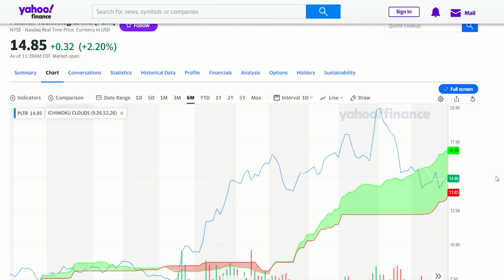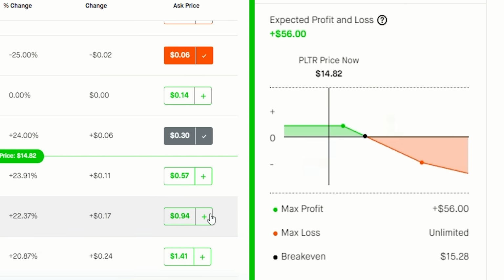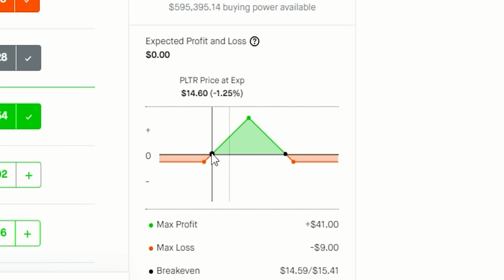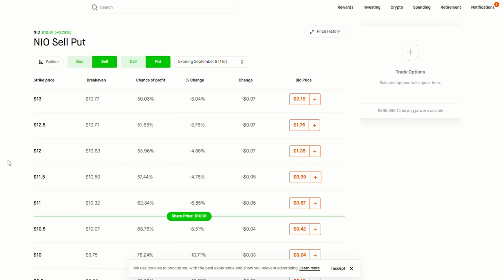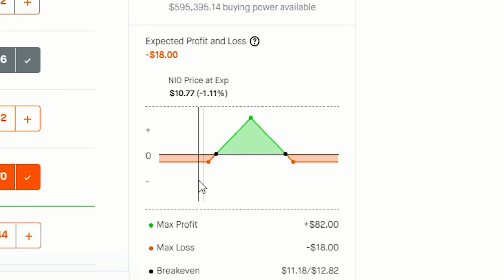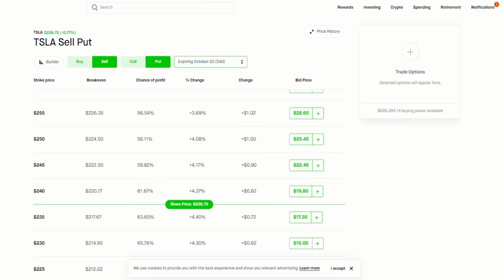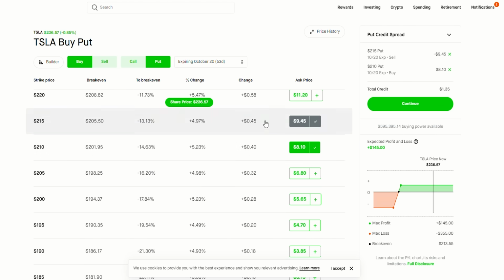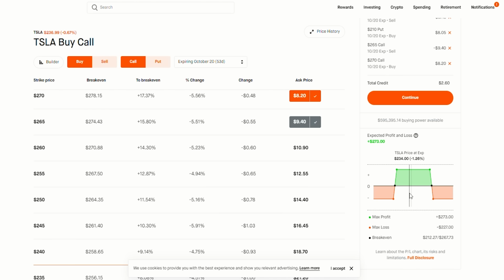25X Your Money With These Cheap Option Trading Strategies